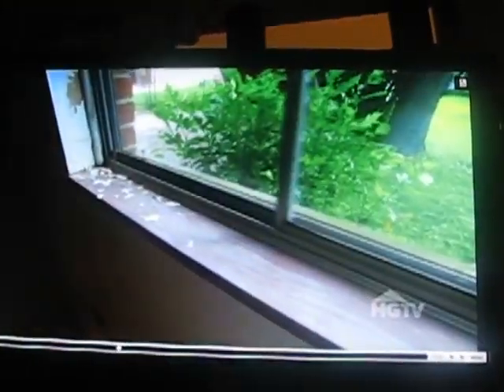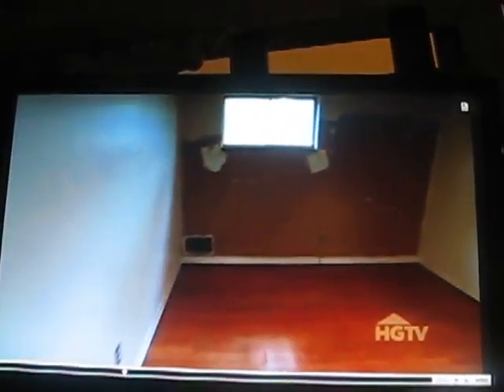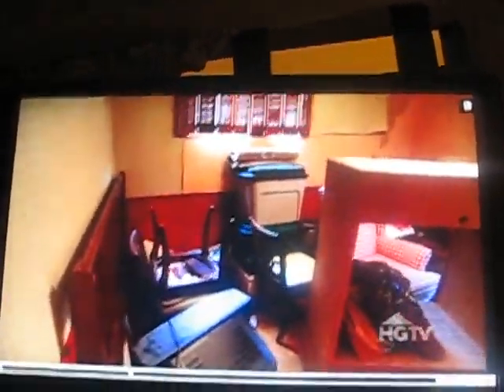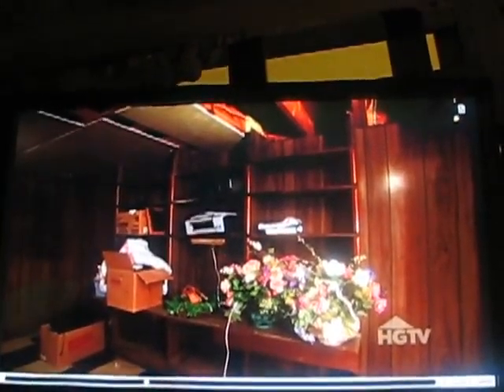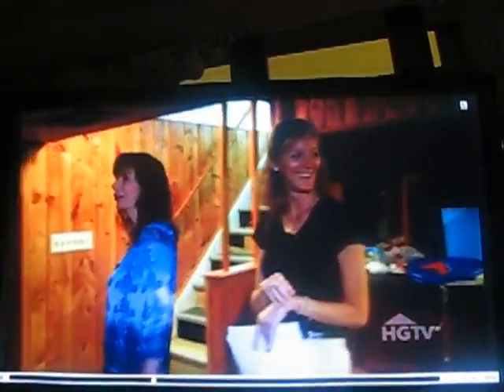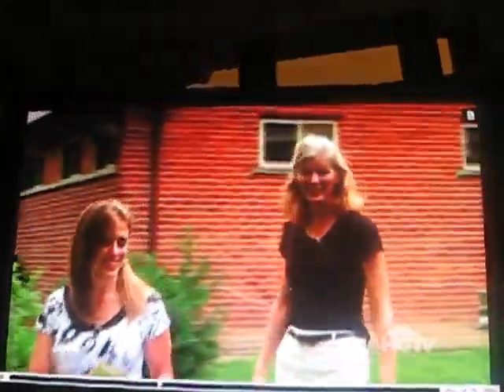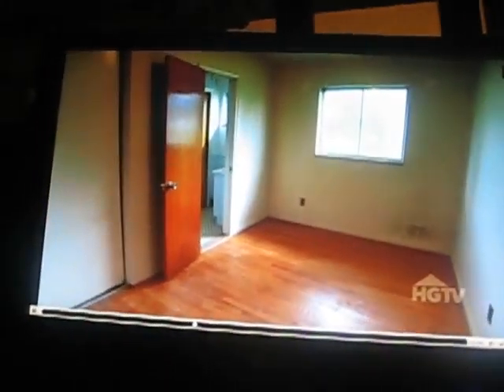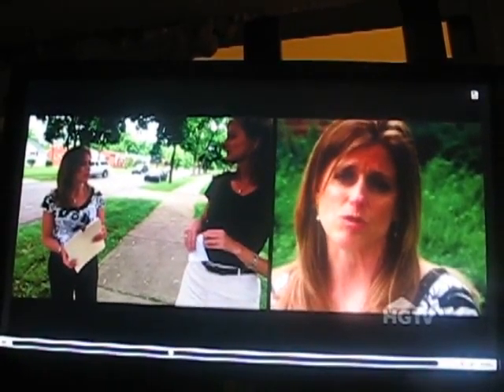house hunters part 4